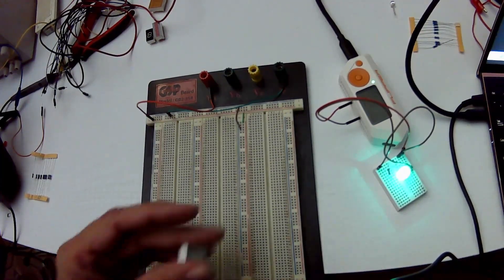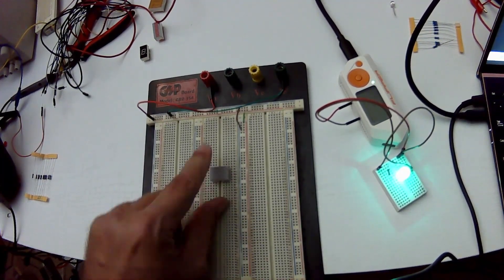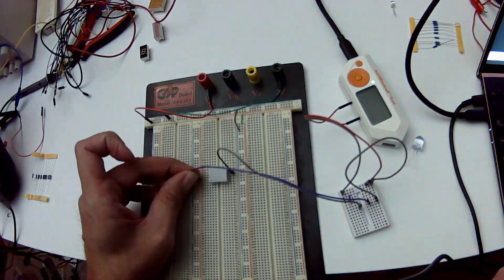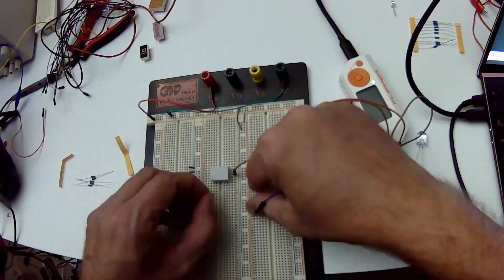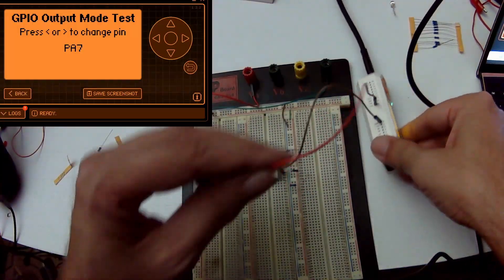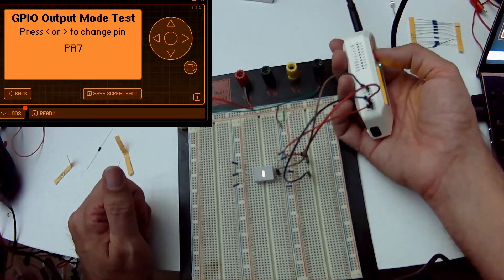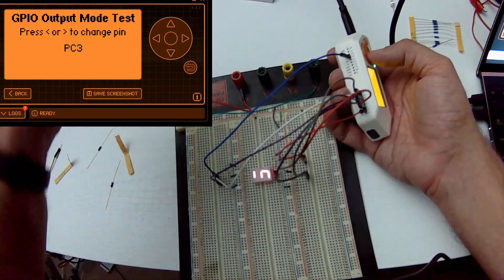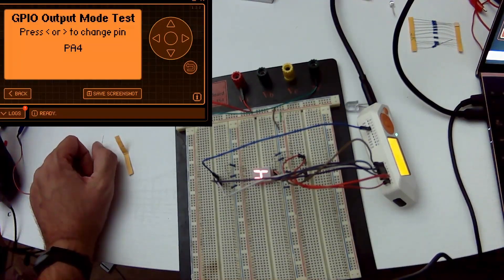[23] Flipper Zero - 7 segment display via GPIO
In this video, we look at a 7-segment display that is common cathode.  We figure out the pins, connect 220 ohm resistors & then use the Flipper Zero to light up different segments.

NOTE: If it had been common cathode; we could have connected the common wire to 3.3V pin and then the outputs would light up when we set them to 0 (GND) value instead of 1 (3.3v) as in this video.

For parts list see my GitHub...